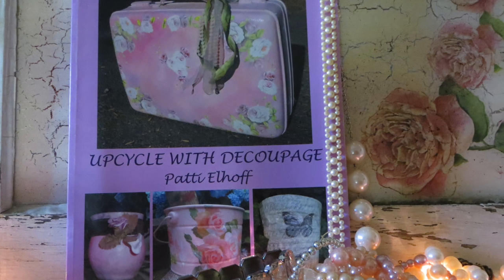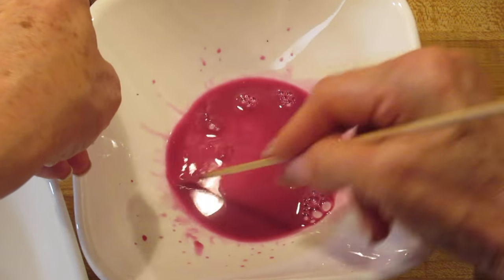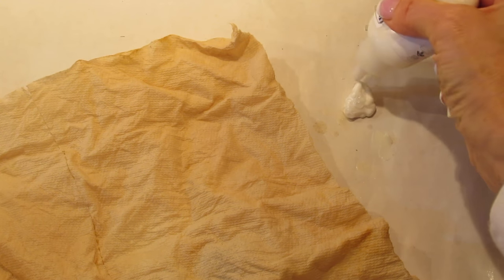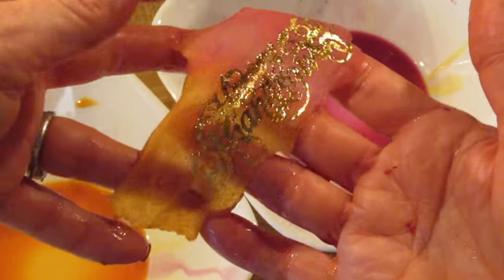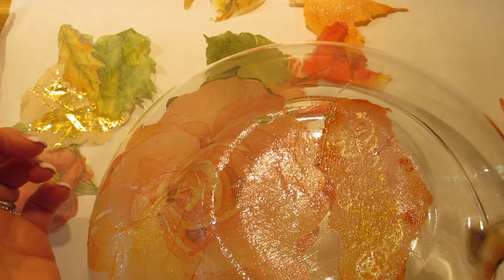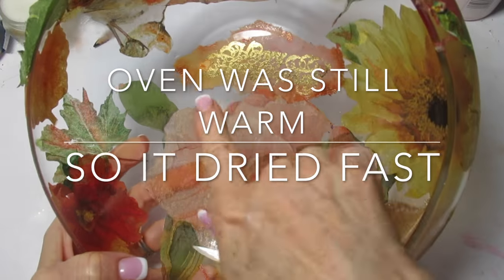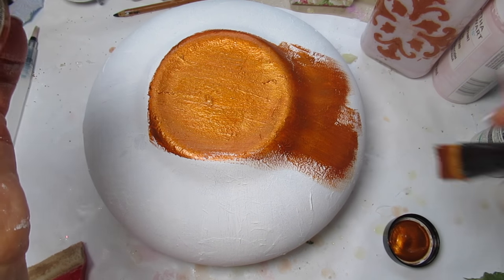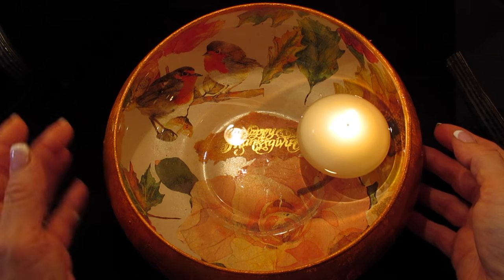How to reverse decoupage on a Glass bowl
Have a look at my 2020 Ebook for sale on Amazon, get it at the introductory price while you can! Did you know you can download a Kindle book on your iPad? This book answers the questions you may have about decoupage and gives tips on what you need to know.

Decoupage  glass DIY